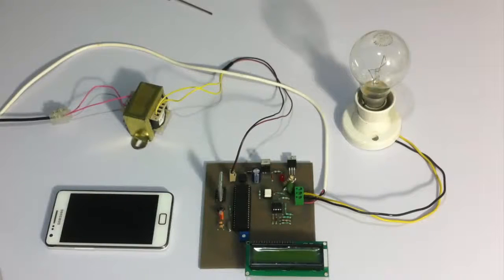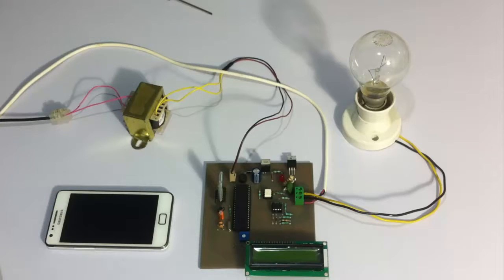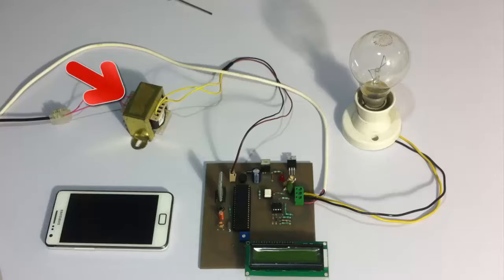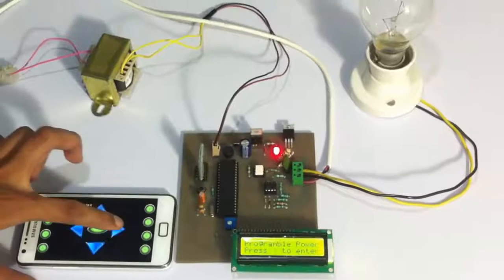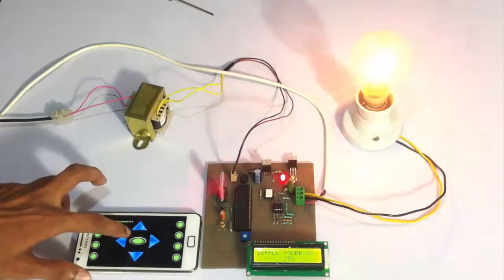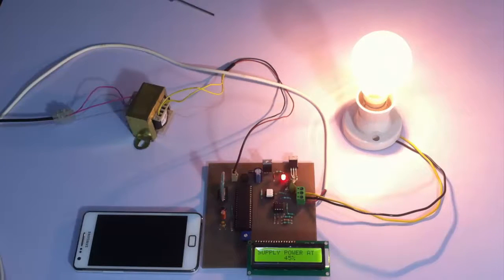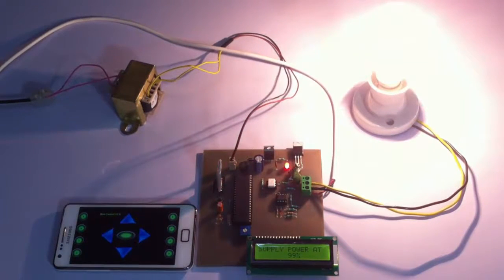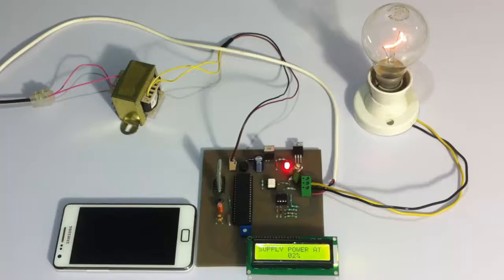Remote AC Power Controlled by Android Project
System demonstrates how user can control AC power supplied to the load accurately and easily through a simple android interface.